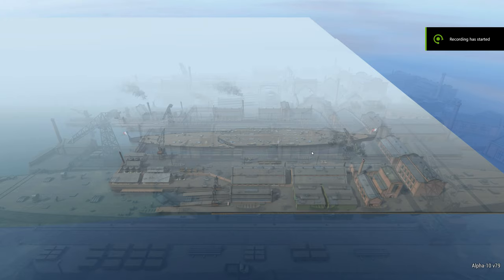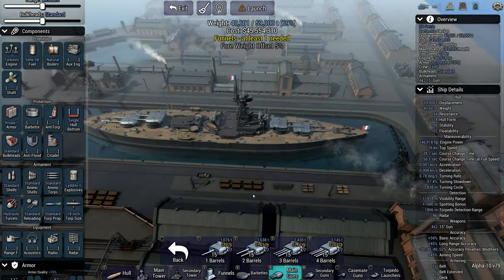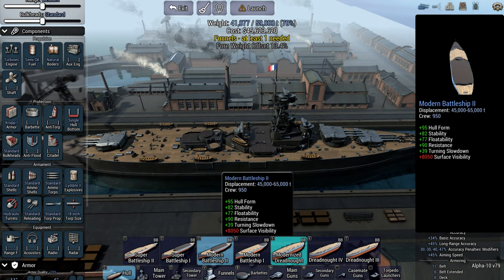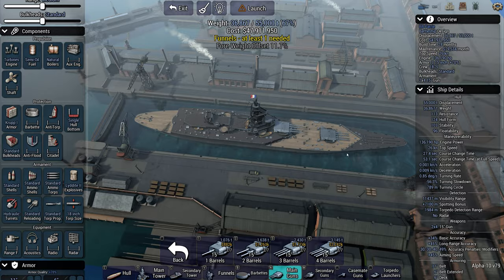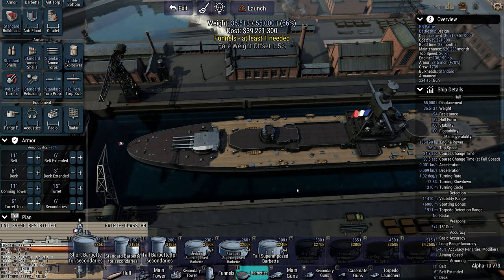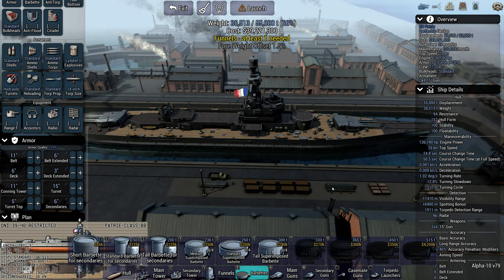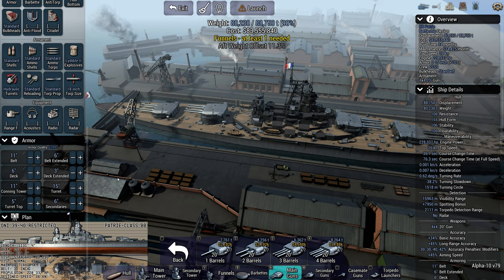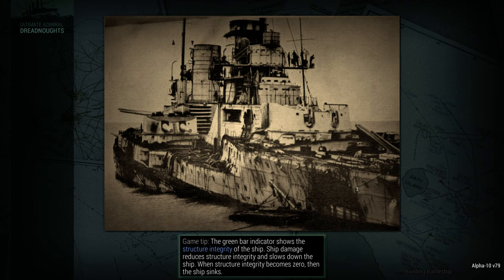Ultimate Admiral Dreadnoughts - Shipbuilding 101 - The Firepower Sweetspot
How much firepower is just right? And how should you distribute your main armament? Watch the video to find out...

Or you could join my wonderful patrons and (amongst other things) unlock the ability to send me UA:D ideas directly.

Veterans: 1stPlaceOnion, Telemonian Dan, Benjamin Lecrone.